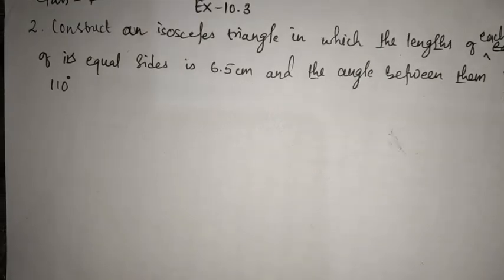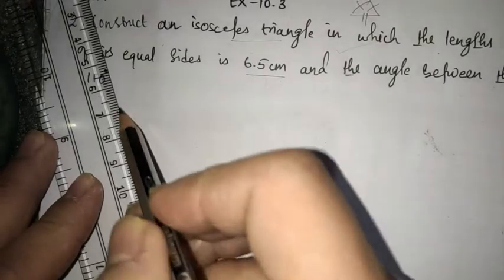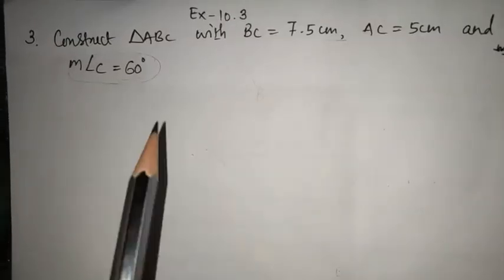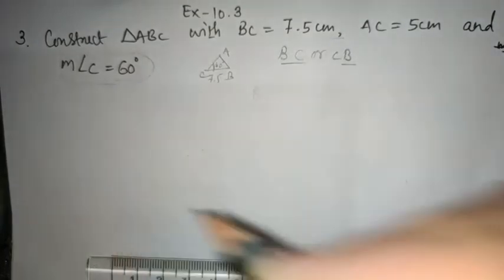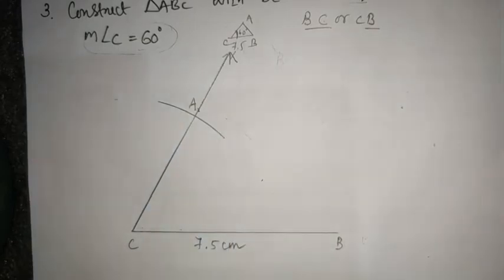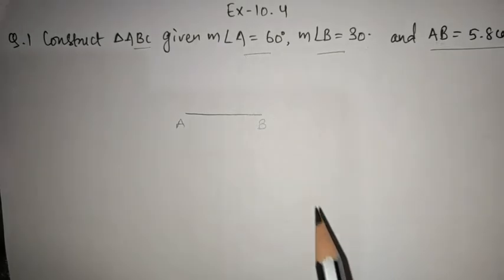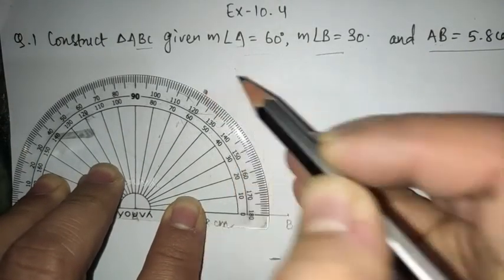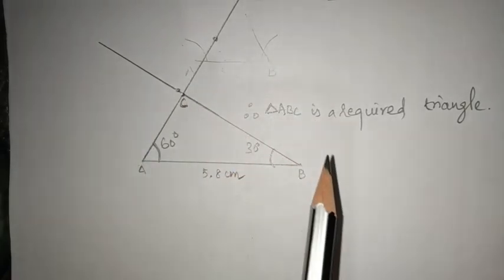Class 7 Math solved q.no.2, 3 from ex-10.3 and q..no.1 from ex-10.4